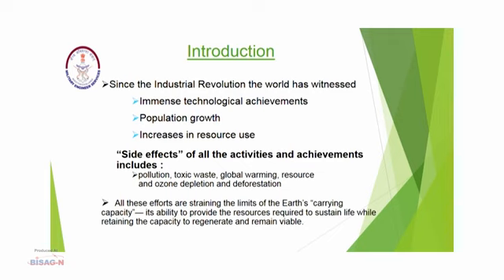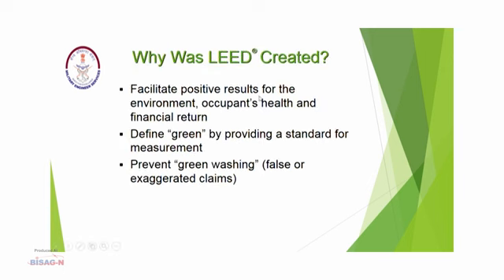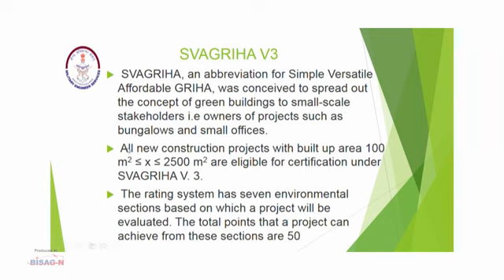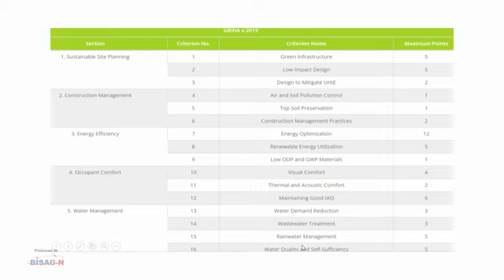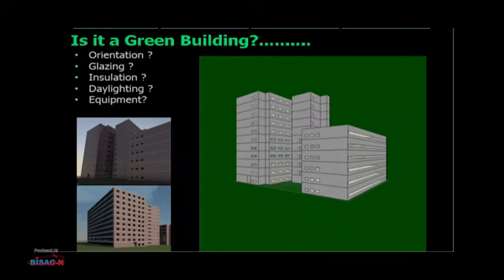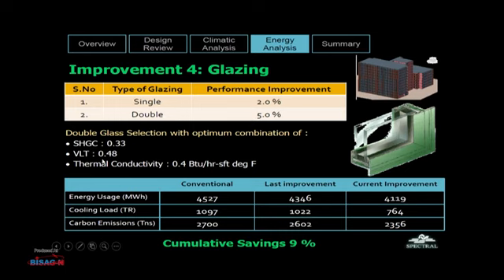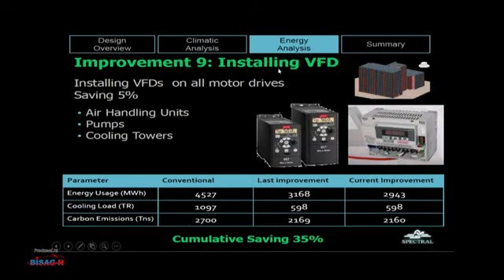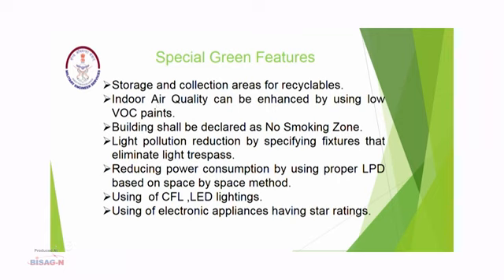PLANNING & DESIGN GRIHA AMIT KUMAR JAIN